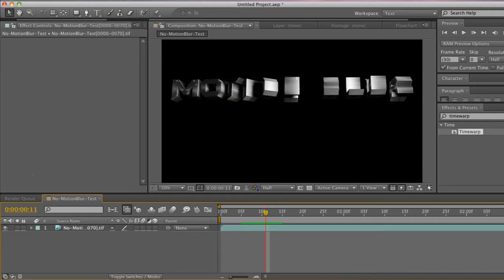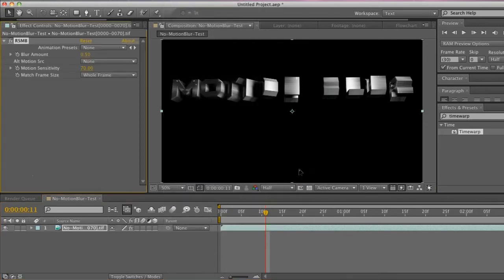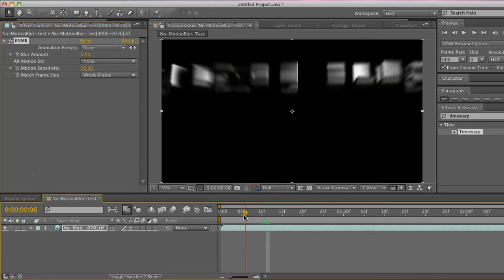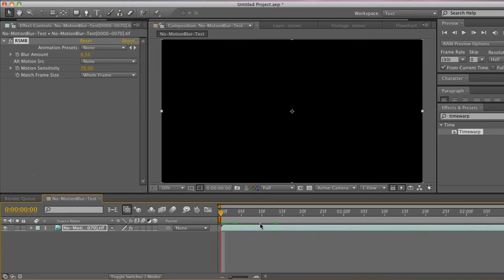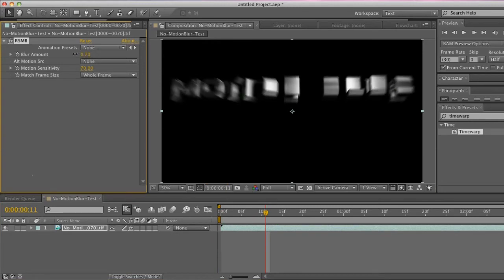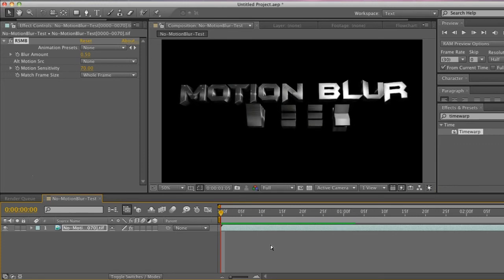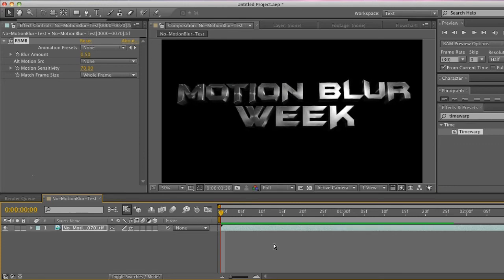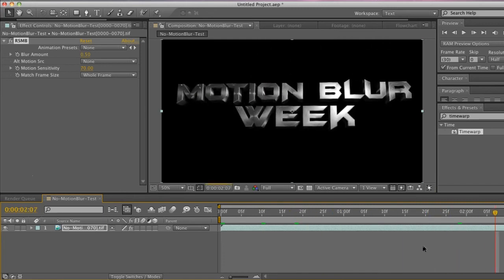Beginning 101 Tutorial: Reel Smart Motion Blur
I'll show you one final way to add motion blur in post using a plugin called Reel Smart Motion Blur.